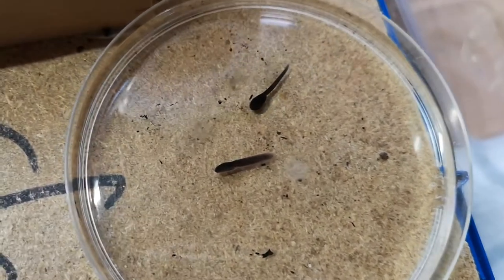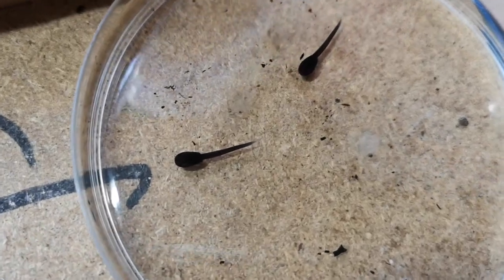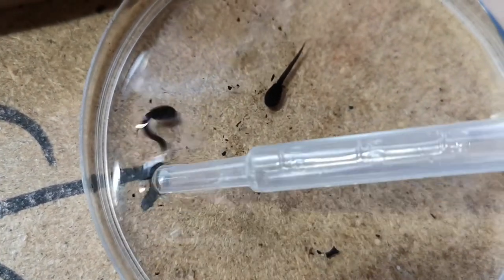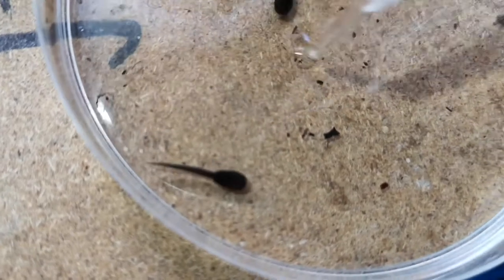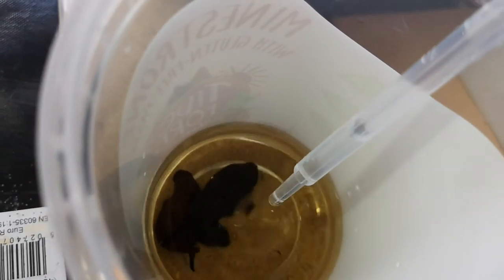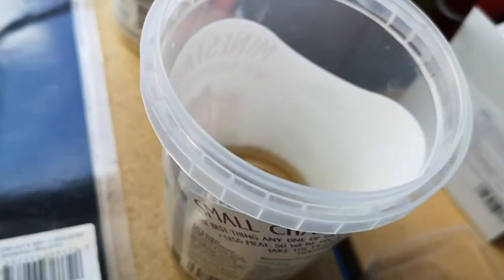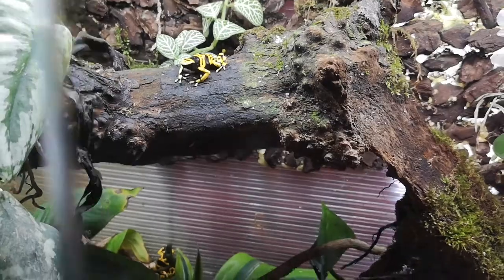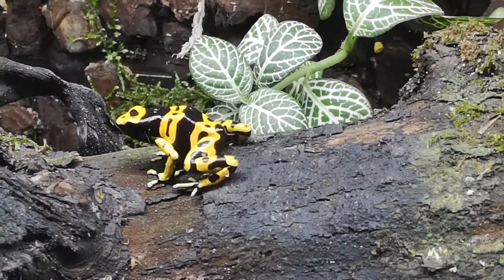Azureus embryos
Tadpoles hatched and moving them into individual rearing containers